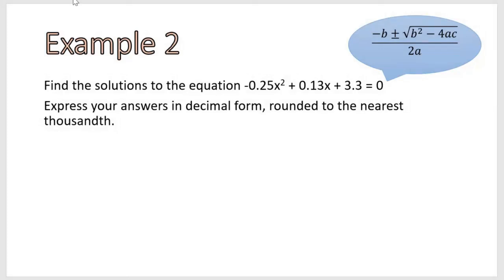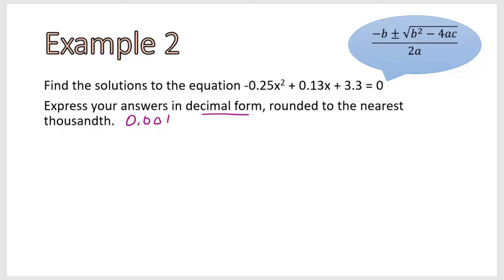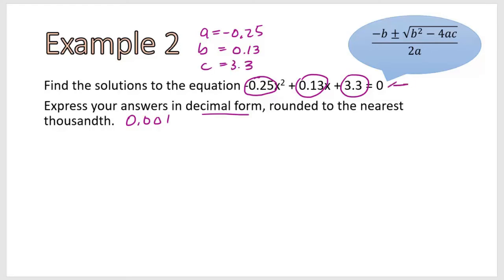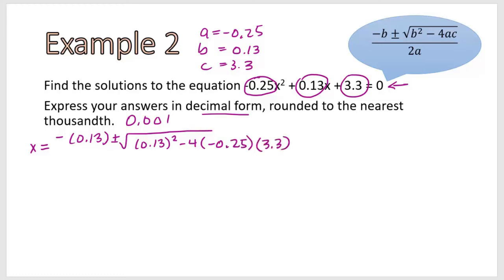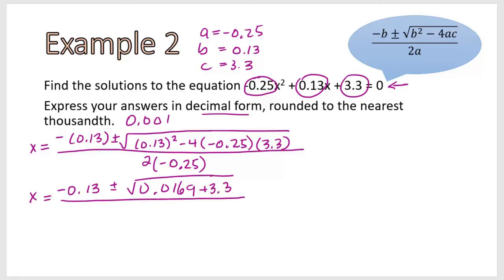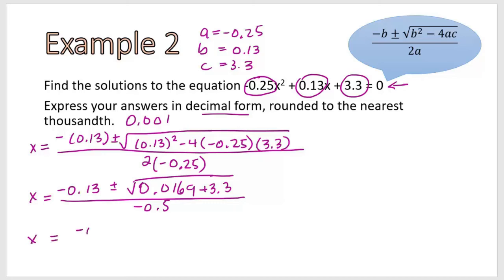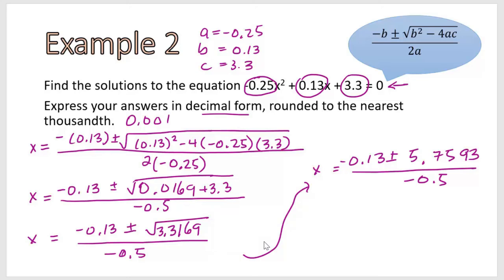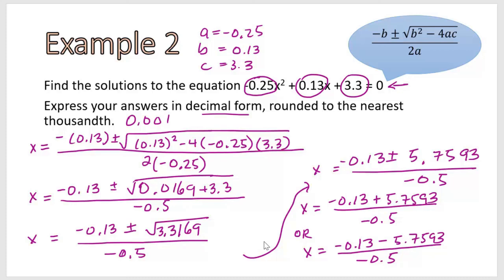Quadratic Formula 2